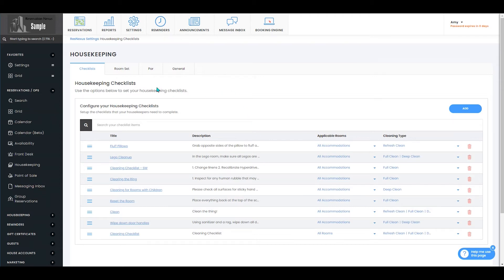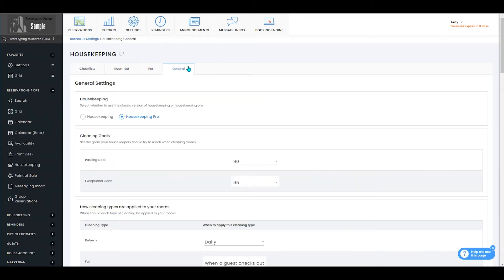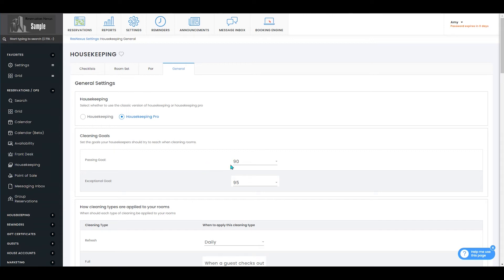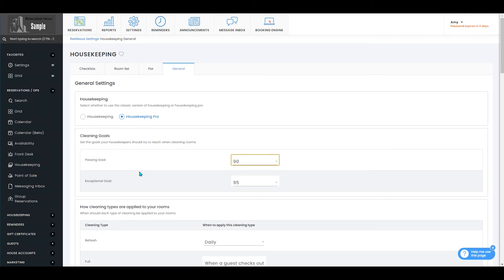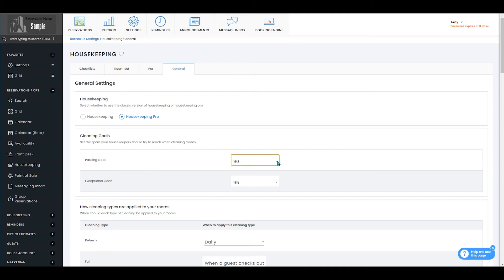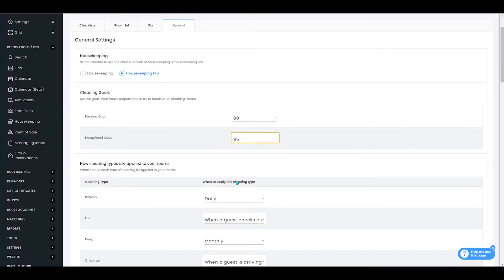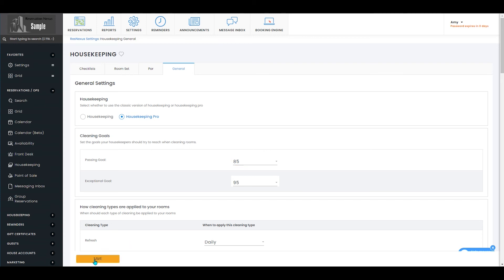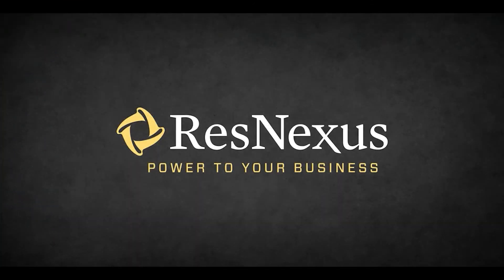How to Set Up Housekeeping Goals